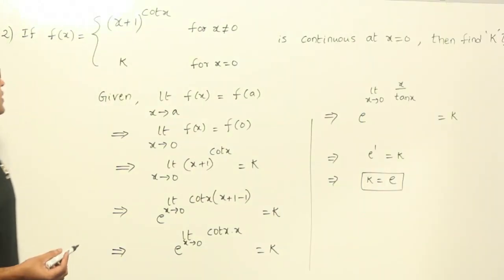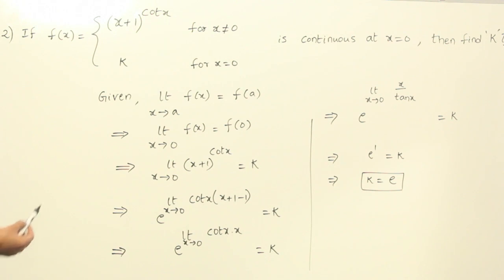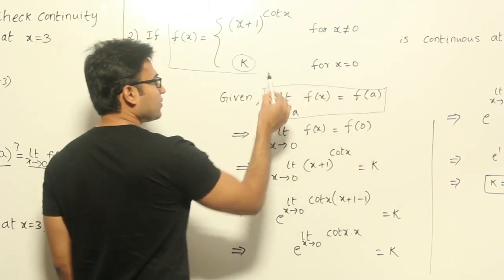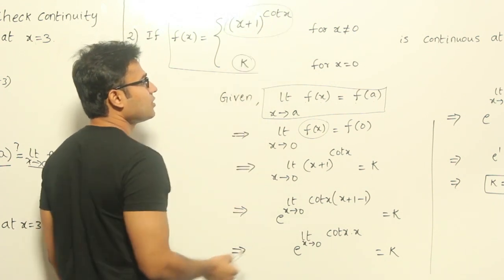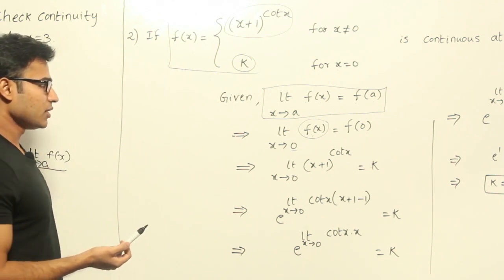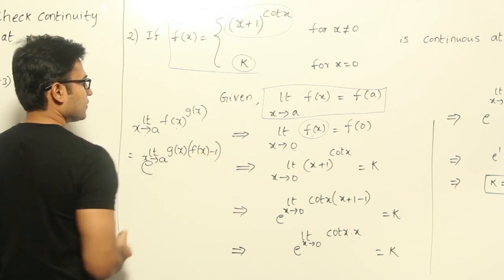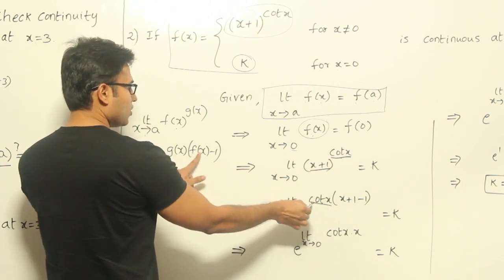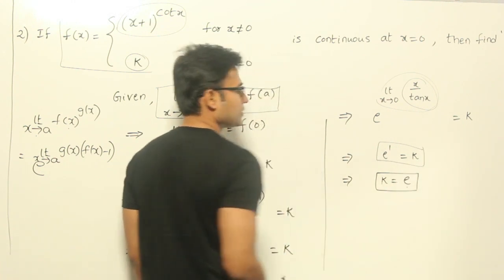EM | Calculus | Continuity & Differentiability | Example 3 on continuity | Ravindrababu Ravula